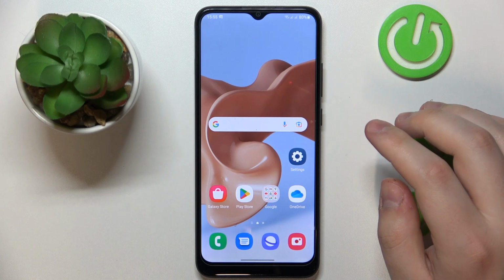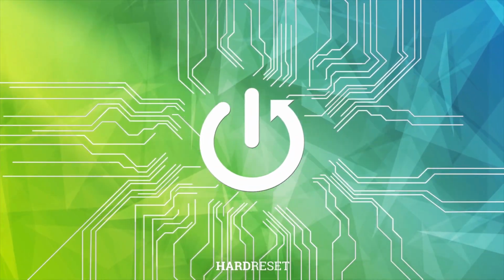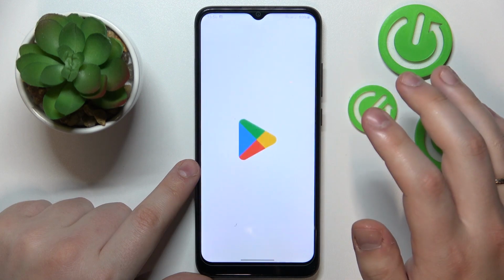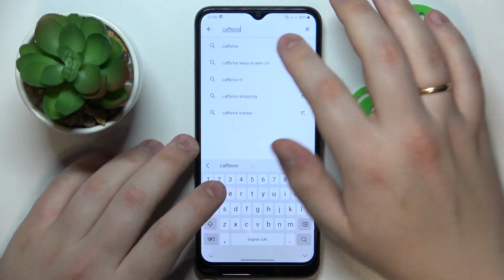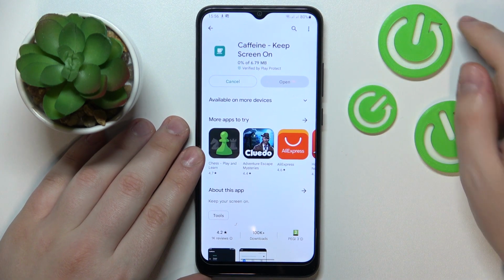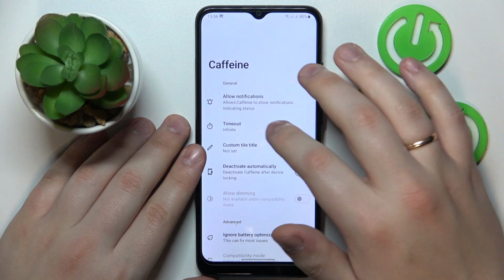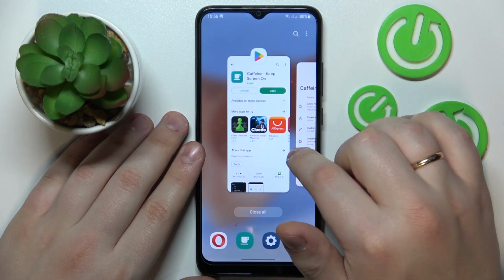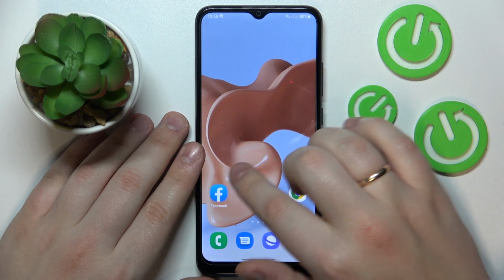Apply Caffeine App - Set Screen Timeout Value to Never on SAMSUNG Galaxy A03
Find out more info about SAMSUNG Galaxy A03:
Hi everyone, the HardReset.info team is with you again! Check the attached tutorial to learn how to manage Screen Time Settings on your SAMSUNG Galaxy A03 device. In the first instance, we'll show you how to download this application and activate its functionality on your gadget, and then how to manage the screen timeout settings by switching it to the never mode. To see how it can be done - we present to your attention the instructions above. Have a nice pastime everyone!

How to change Screen Timeout on SAMSUNG Galaxy A03? How to set the screen timeout to never on SAMSUNG Galaxy A03? How to adjust screen timeout on SAMSUNG Galaxy A03? How to install the Caffeine app on SAMSUNG Galaxy A03?